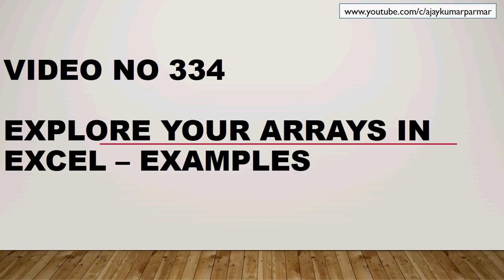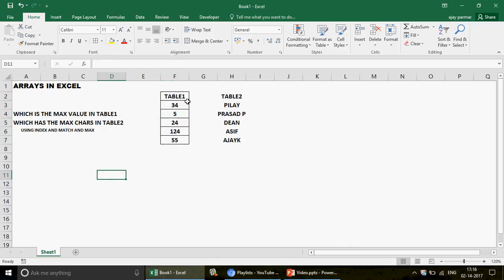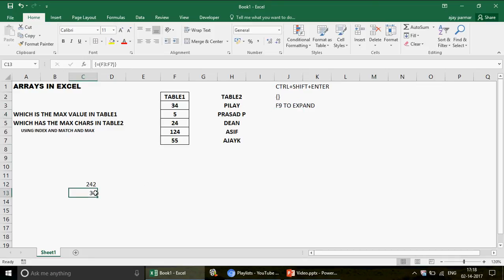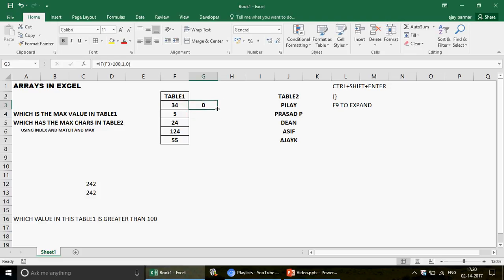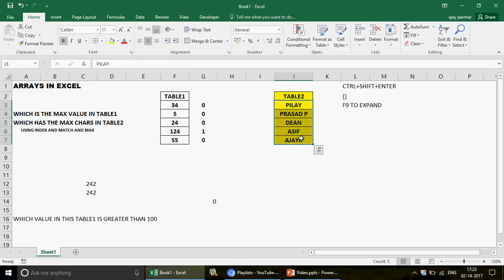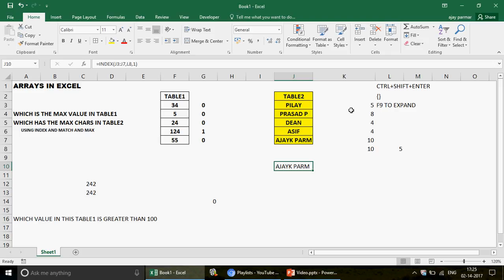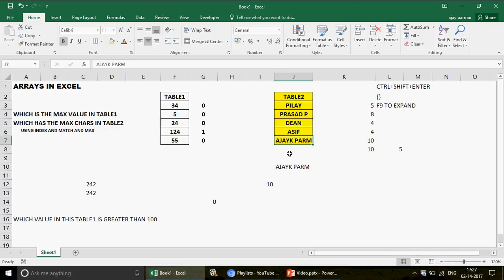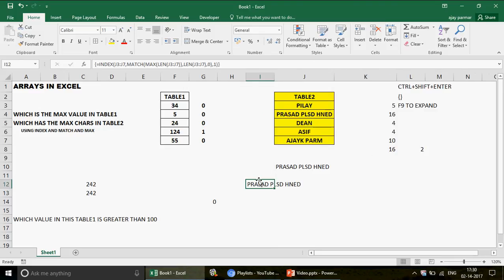Learn Excel - Video 334 - Understanding the Arrays Basics - Part 1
Understanding the concept of arrays in excel from the scratch. if you want to be master in excel, this is something to look forward to.